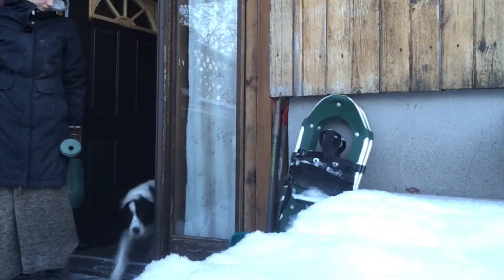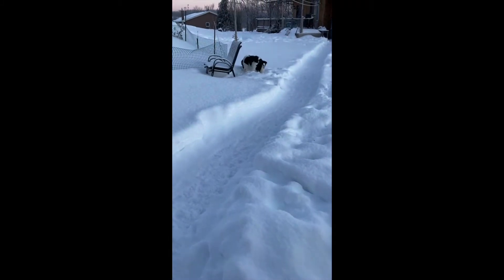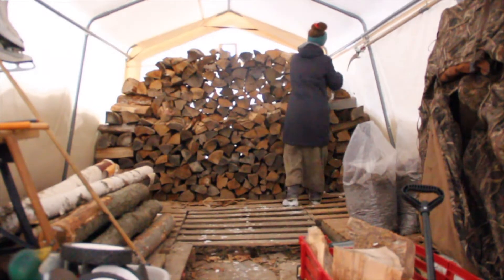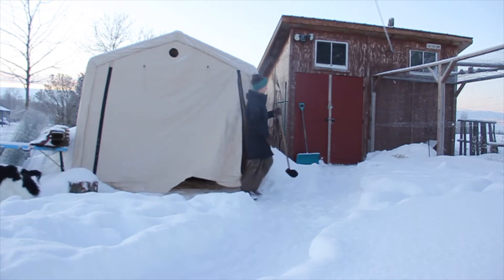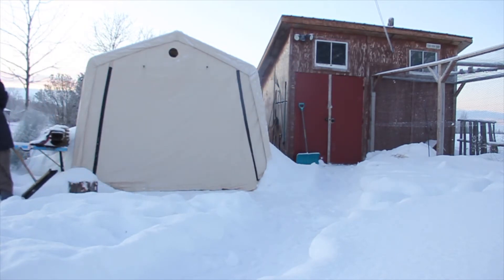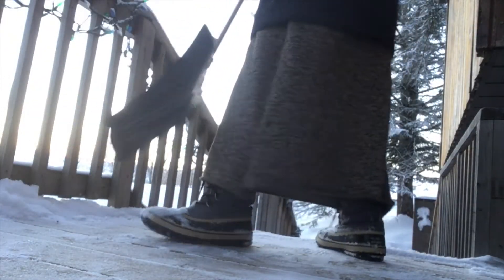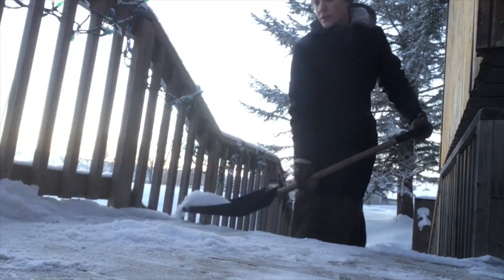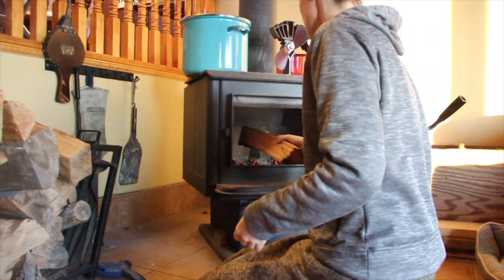winter homestead chores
home·​stead | \ ˈhōm-ˌsted
Definition of homestead: the home and adjoining land occupied by a family

Homesteading is a vernacular term for a lifestyle of self-sufficiency.